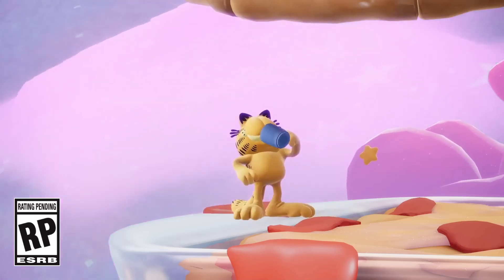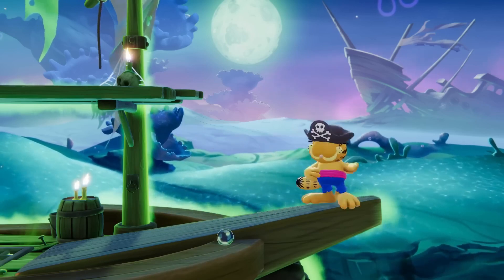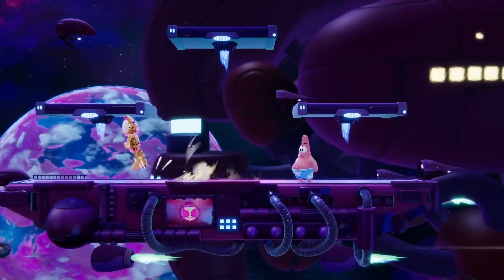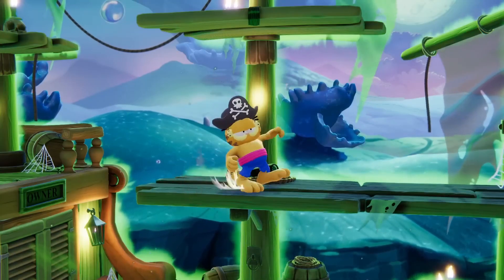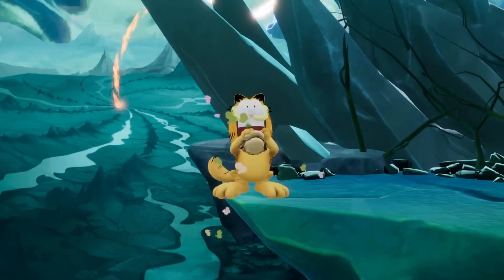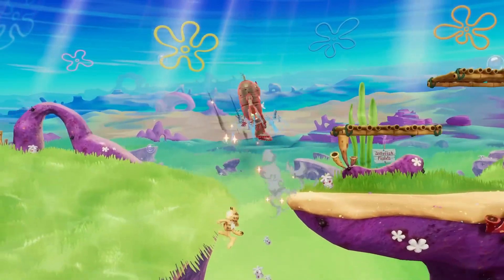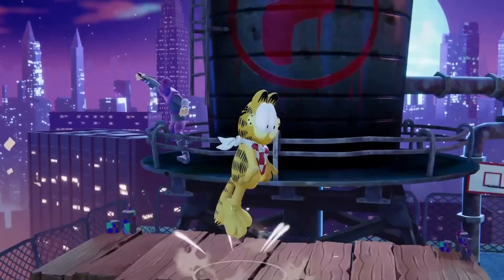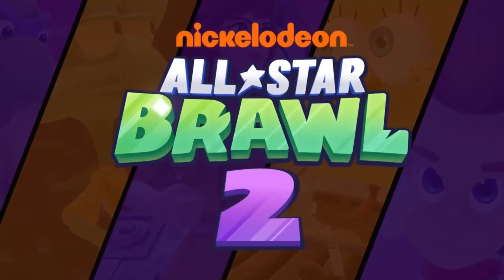NEW OFFICIAL GARFIELD SPOTLIGHT IN NICKELODEON ALL-STAR BRAWL 2 + GARFIELDS SHINE MOVE SHOWCASE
Nickelodeon All-Star Brawl 2 gameplay / nickelodeon All-Star Brawl 2 roster / nickelodeon All-Star Brawl 2 new characters / nickelodeon All-Star Brawl 2 release date / nickelodeon All-Star Brawl 2 combos /
 Nickelodeon All-Star Brawl 2 reveal /